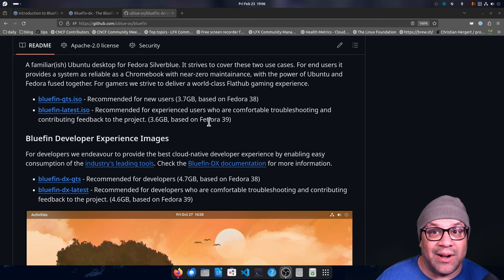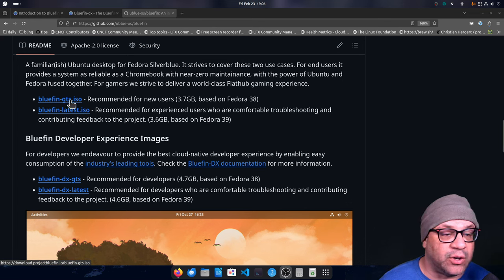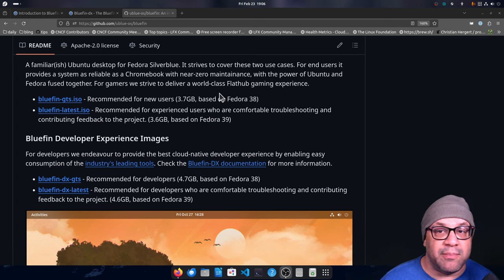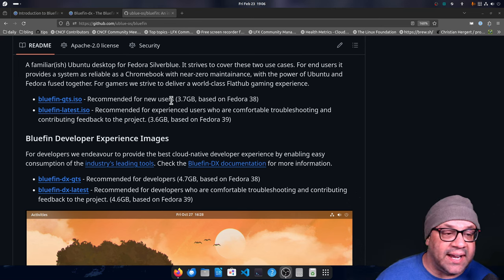New Bluefin and Bazzite ISOs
ISOs are ready! Forward unto dawn!

Want to make your own ISO of your own custom build or a main image?